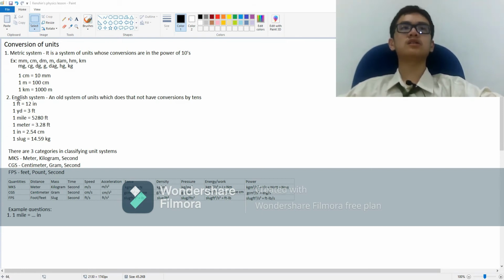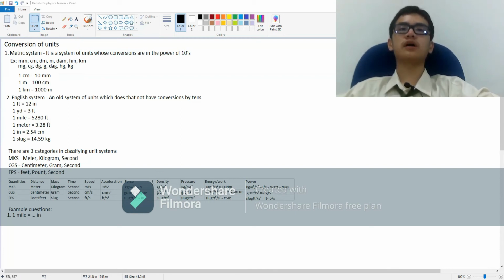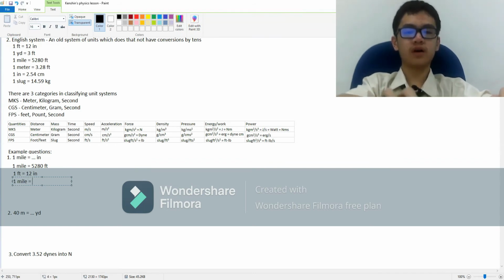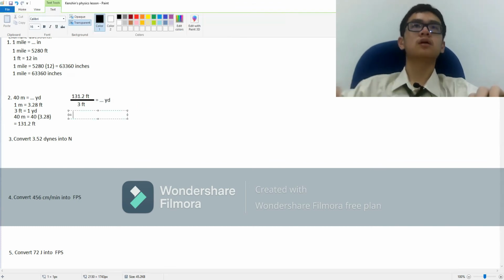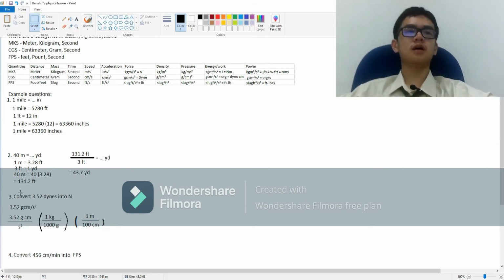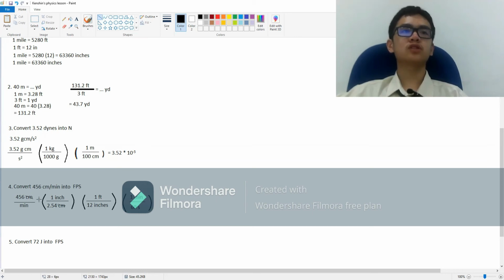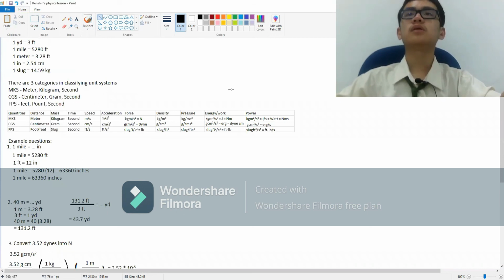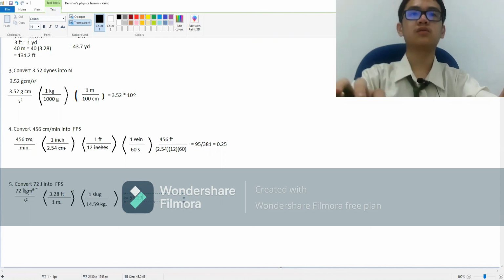Physics Project by Kenshin Koman